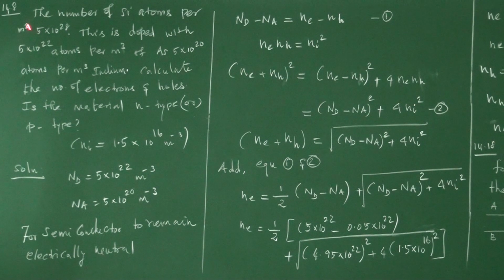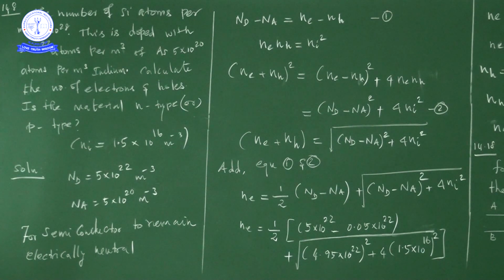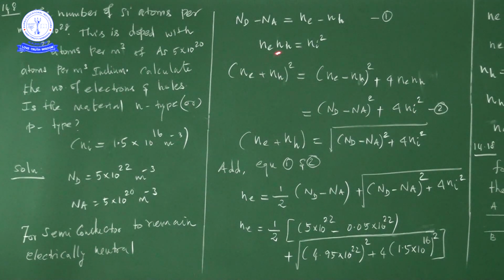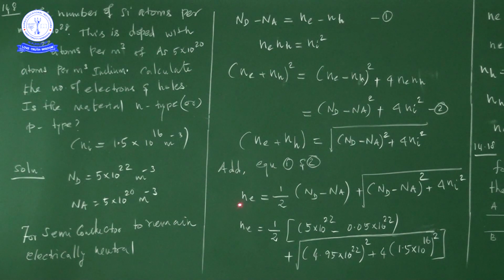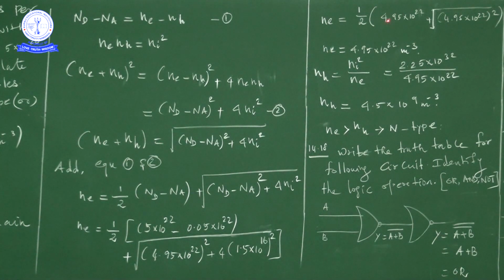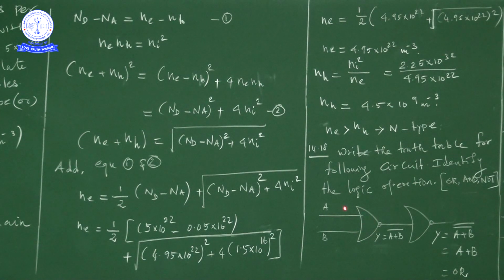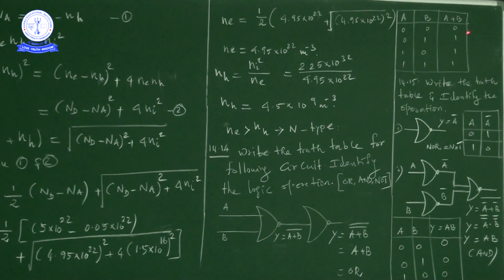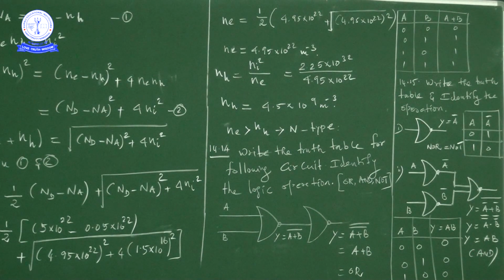PHY 12TH SEMICONDUCTOR AND ELECTRONIC NUMERICAL - 4